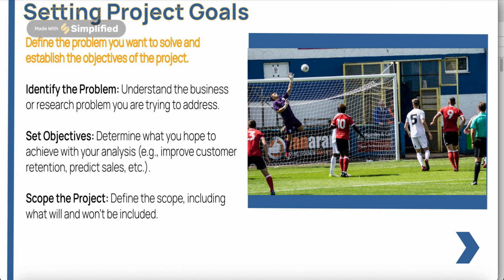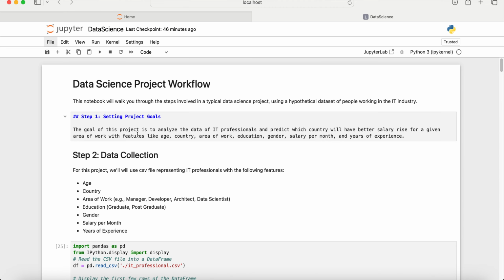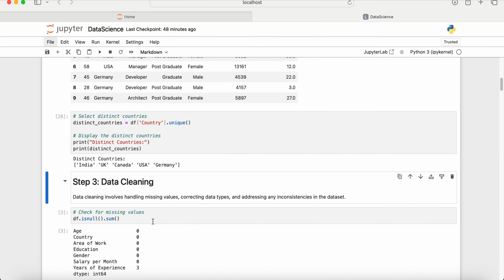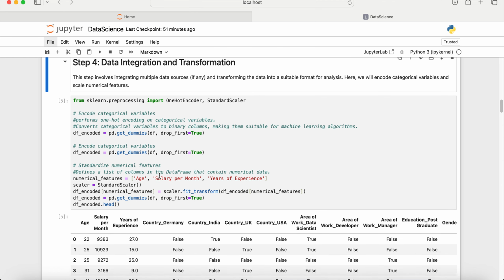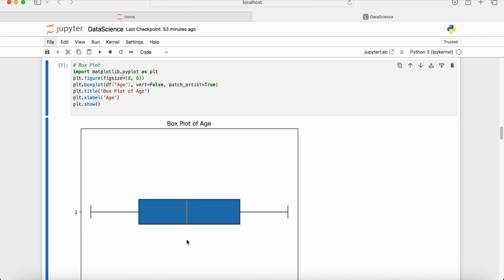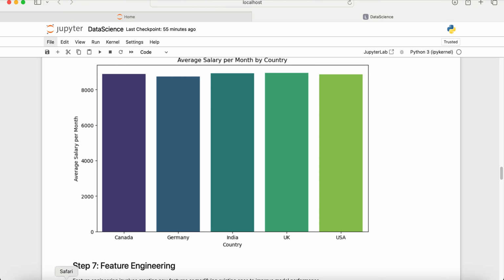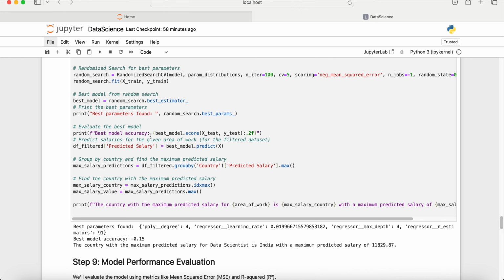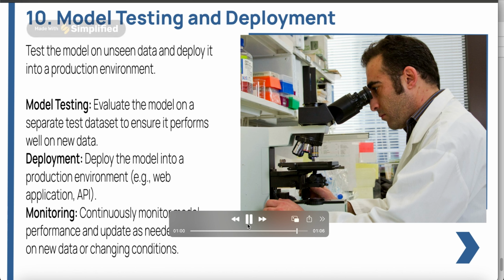DATA SCIENCE WORKFLOW | Python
The Data Science Workflow provides a structured approach to solving data-driven problems, ensuring that each step is systematically addressed. It helps in delivering actionable insights, developing predictive models, and making informed decisions based on data.